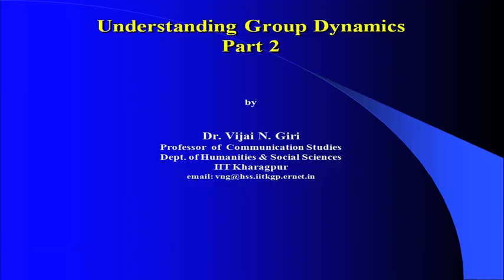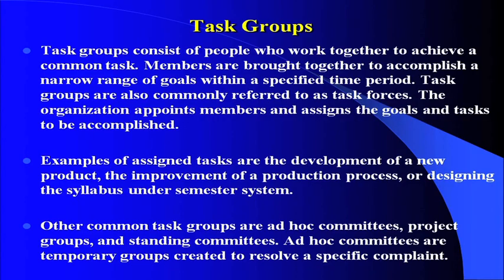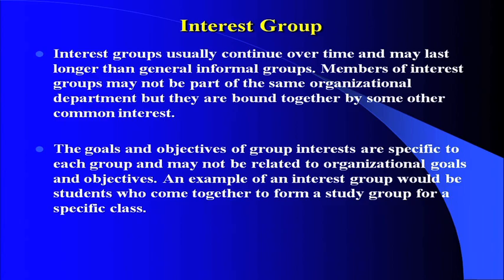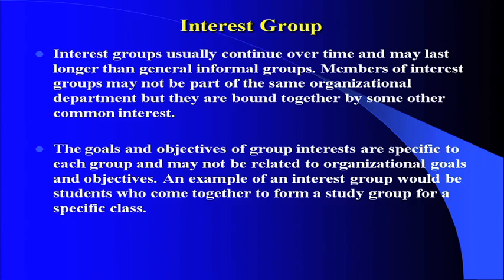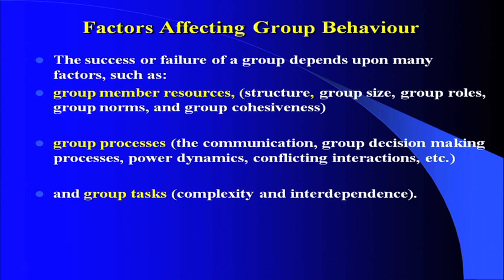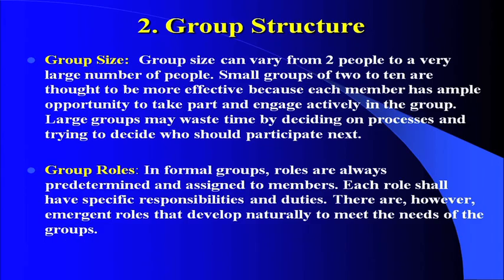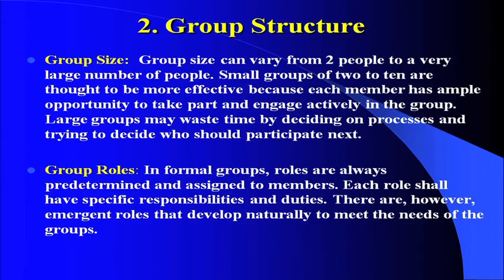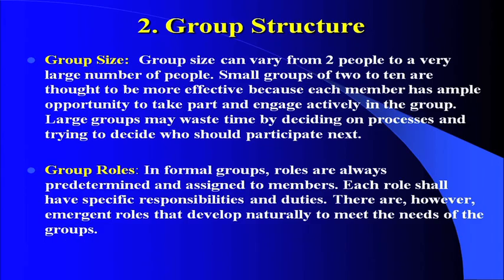Lecture 18: Understanding Group Dynamics - II